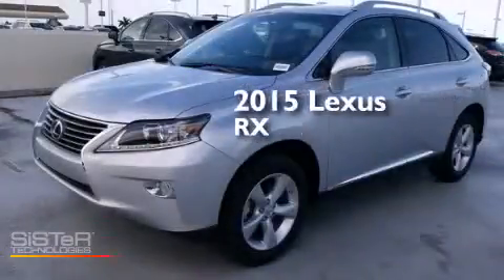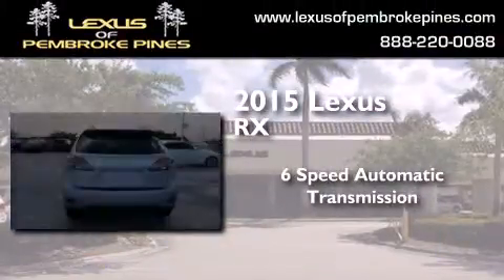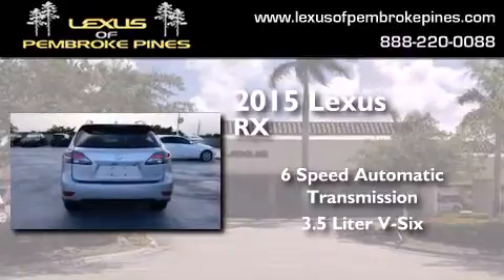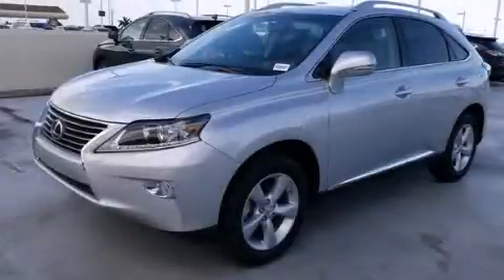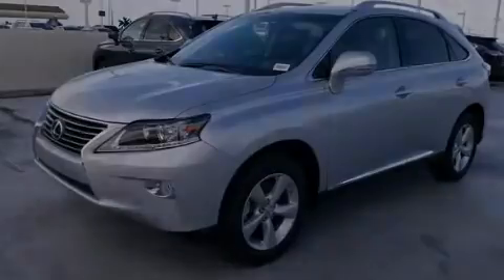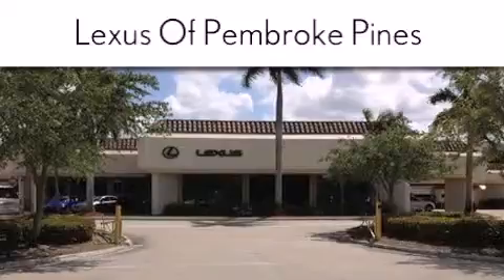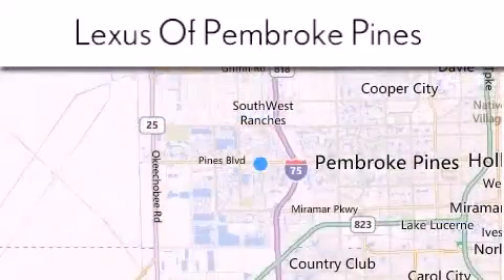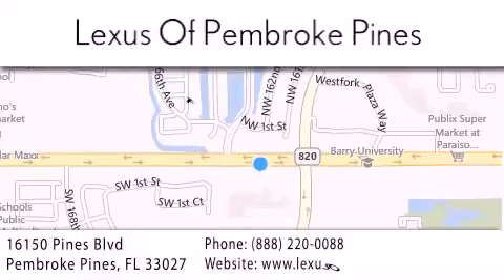2015 Lexus RX 350 Miami FL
We have been honored to serve the Pembroke Pines FL area , we promise that your experience at our dealership will exceed your expectations ! Year : 2015 Make : Lexus Model : RX 350 Engine : 3.5L V6 Trans . : Automatic 6-Speed Exterior : Silver Lining Metallic Miles : 30 Interior : Lt. Gray Leather Ebony Bird's Eye Maple Stock : 50025200 Lexus of Pembroke Pines 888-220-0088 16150 Pines Blvd Pembroke Pines , FL 33027